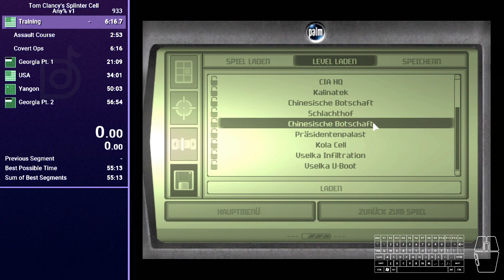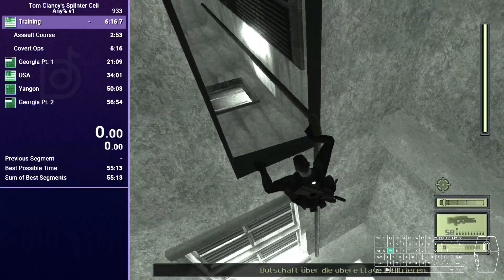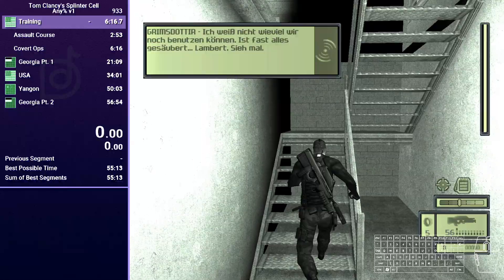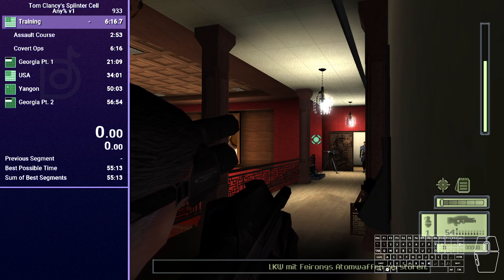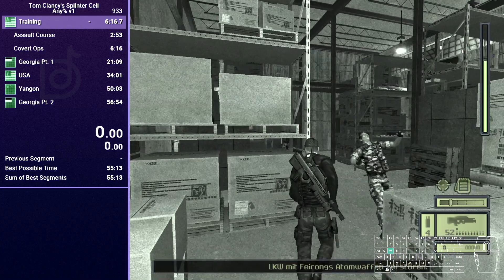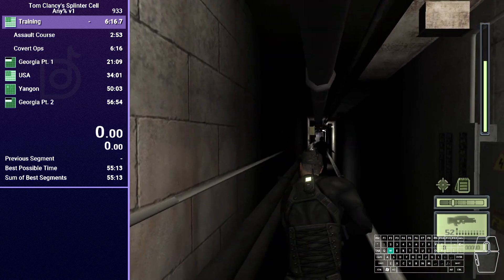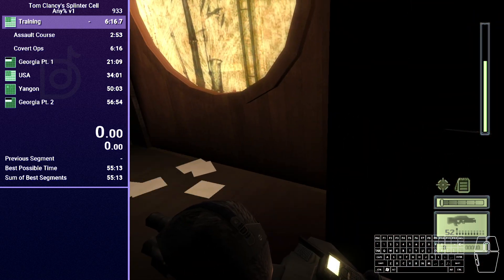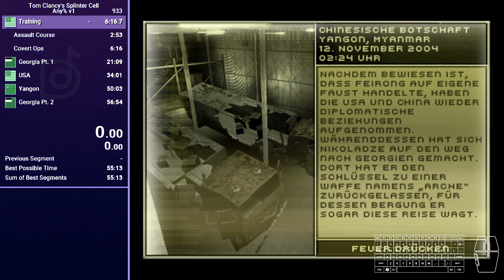Splinter Cell Speedrunning | Chinese Embassy II Any% Tutorial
In this video, I explain how to speedrun Chinese Embassy II, the 9th level in Tom Clancy's Splinter Cell!

Should you have any further inquiries, please feel free to join the Splinter Cell Speedrunning Discord, where we can help you out! Cheers :-)